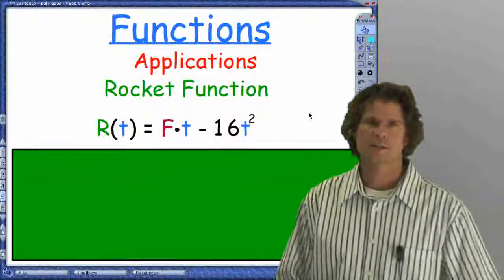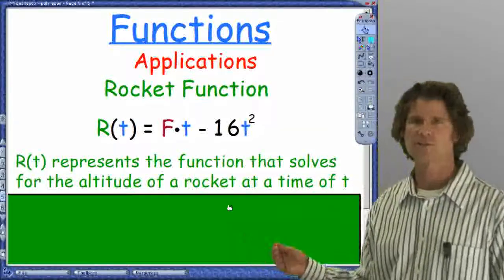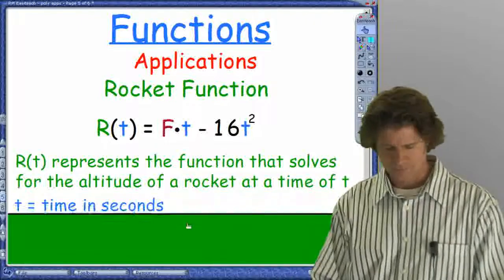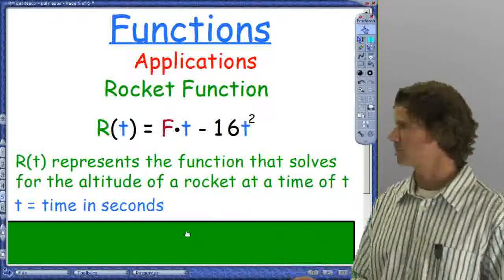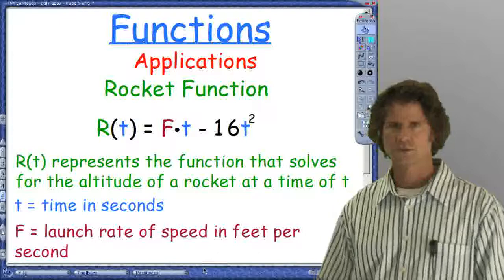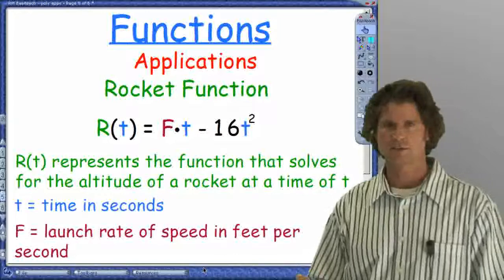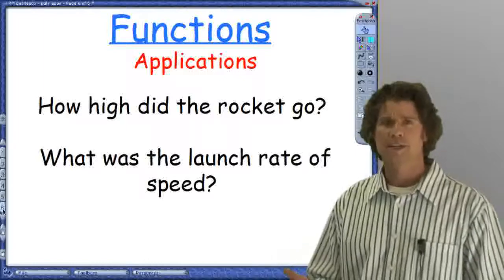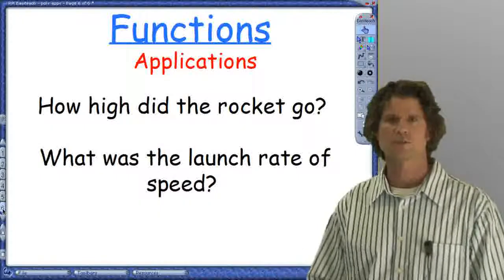Algebra Exercise: Rocket Launch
Determining the height and the speed of the rocket launch using algebra.